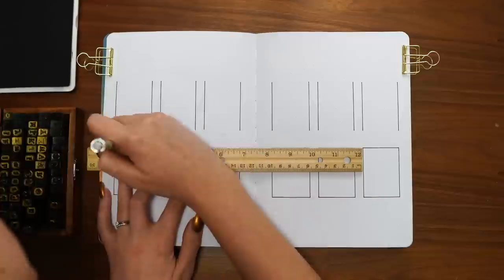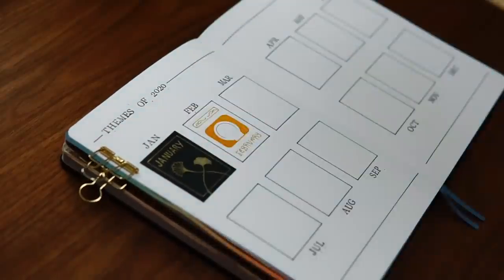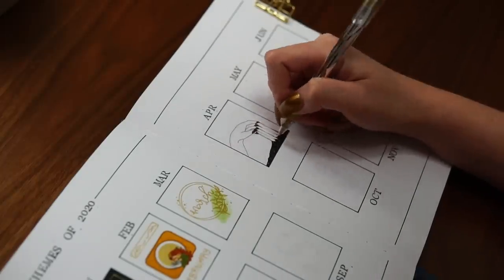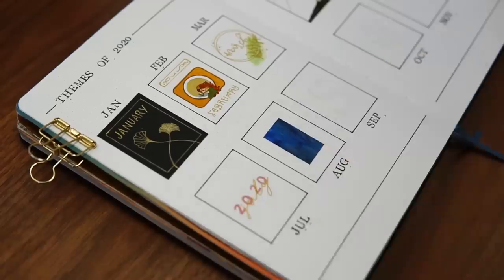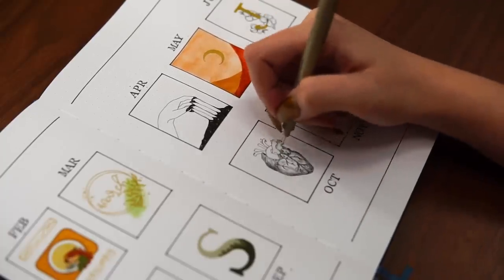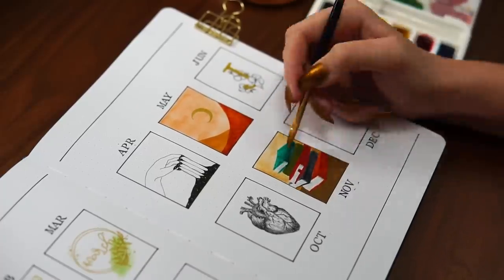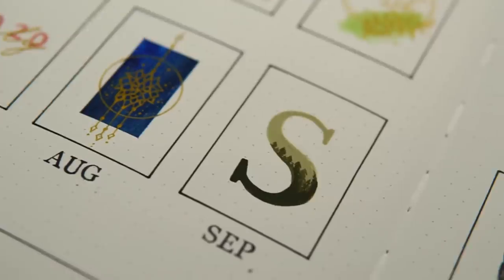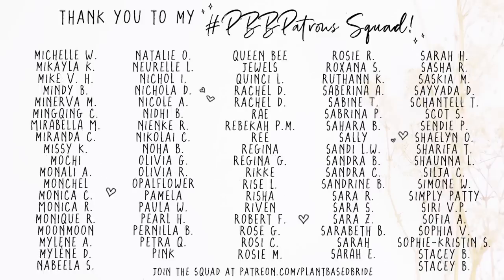Themes of 2020 BuJo Spread || Plantmas Day 9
It’s also a time I give back to you, my internet family, as a thank you for your support all year long with 12 giveaways to go along with the 12 videos!

In today's video (Plantmas Day 9) I'm creating a Themes of 2020 bullet journal spread and chatting about what bullet journaling has meant to me this year.

I'm also giving away one Notebook Therapy Moonflower Notebook & one brown pop up pencil case:

GIVEAWAY PLANTMAS DAY 9: Notebook Therapy Moonflower Notebook (size is winner's choice) & Brown Pop Up Pencil Case

Must be 18 & up (or have permission from a parent or guardian) to enter.
Open Internationally.
This giveaway is in no way sponsored or associated with YouTube.

2. Like this video;
3. Leave a comment letting me know what role bullet journaling has played in your life this year, and include a way to contact you if you win (your Instagram or Twitter handle works best so I can send you a DM!)

That's it!

I'll randomly select a winner tomorrow, December 23rd.

Good luck!

See you tomorrow for Plantmas Day 10 :)

- Alphabet Stamp Set
- Black Ink Pad
- Sakura Micron Archival Ink Pen in 003, 005, 01, 05, and 08
- Pentel Sunburst Gold Gel Pen
- Uni Posca Paint Pen PC-3M in Black
- Pickett Circle Master Template 12041
- Winsor & Newton Cotman Watercolours Brush Pen Set (14 pc)
- Princeton Art & Brush Co. Real Value Synthetic Hair Brush Selection
- Detail Watercolor Brush (like these)

NAILS
My nails are not natural and I do them myself.  The nail polish is Citrine by Lights Lacquer